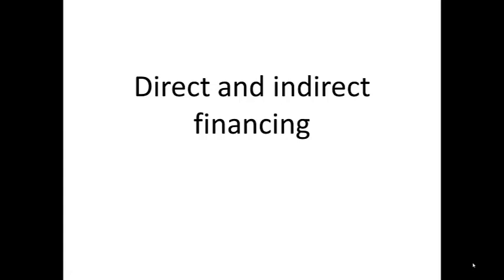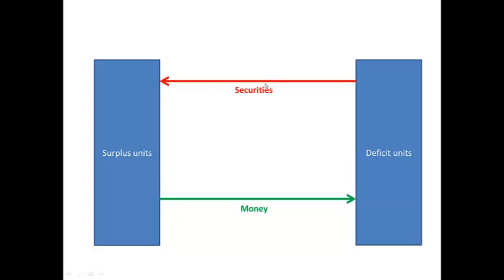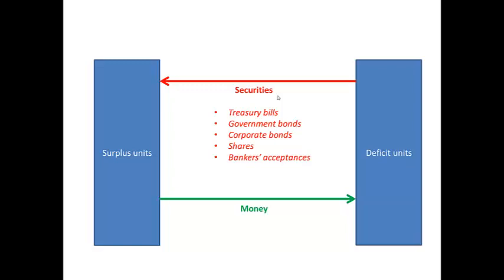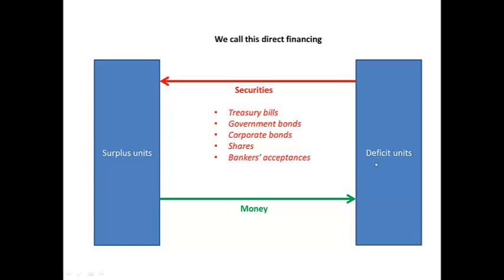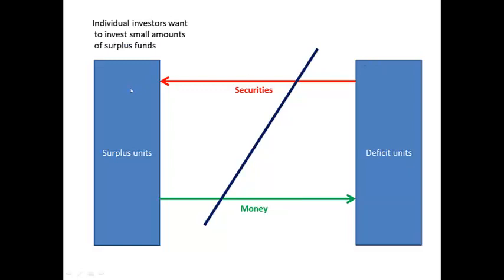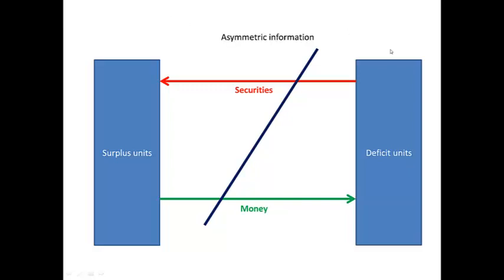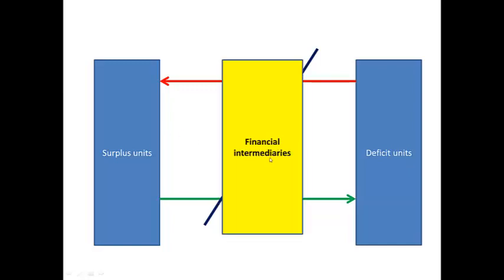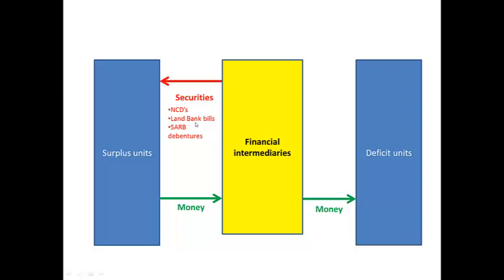Direct and indirect financing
This video clip explains direct and indirect financing